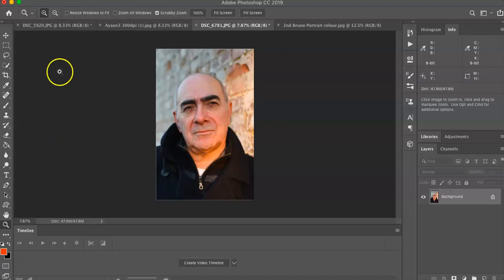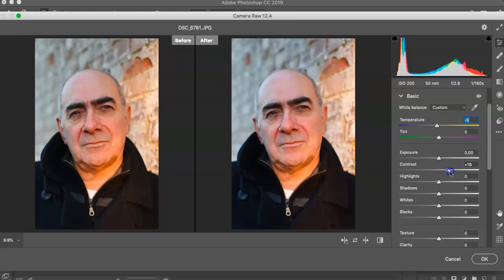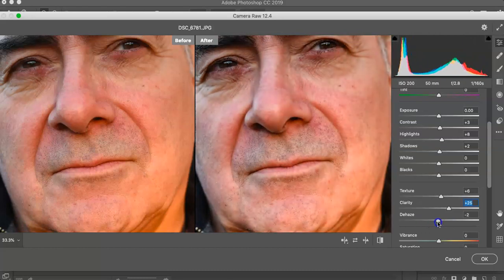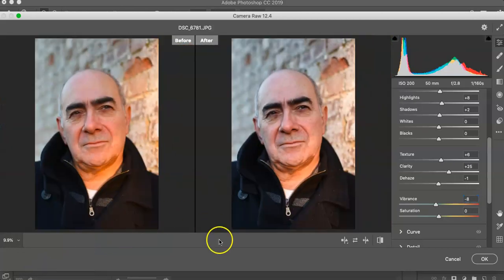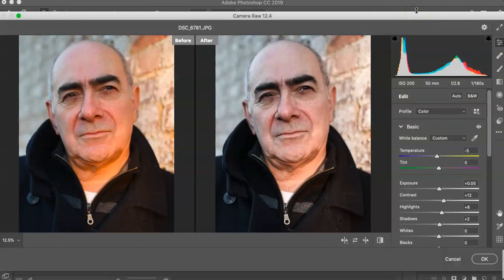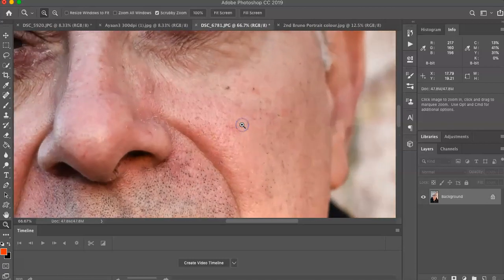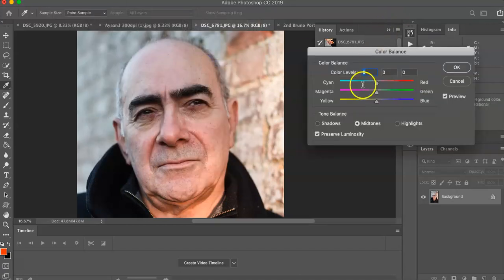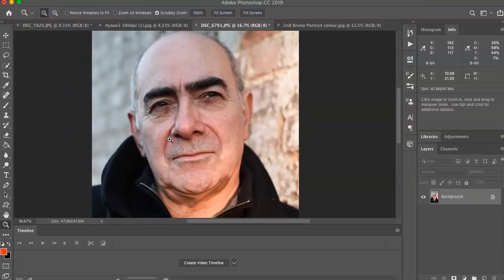How to edit your images using Camera Raw, and a few other simple tips to enhance your images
This video will help you learn how to use the basics in Photoshop from introducing the Camera Raw filter, unsharp mask, colour balance and removing blemishes.